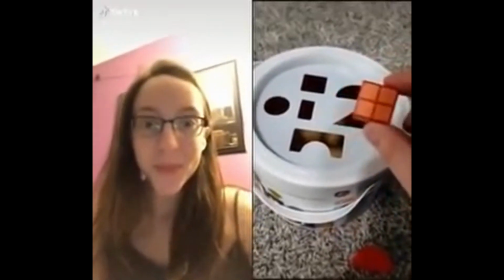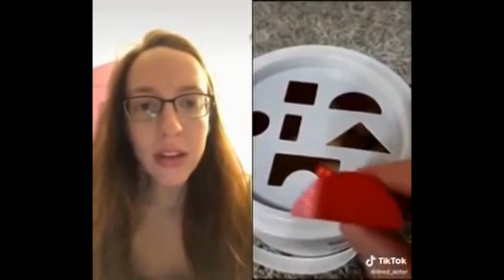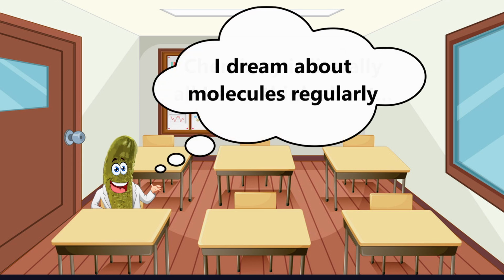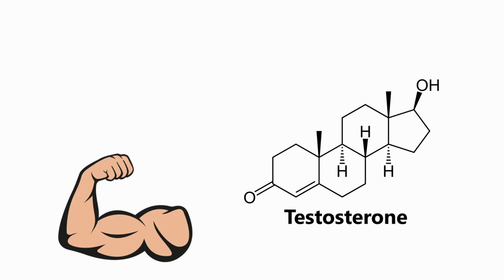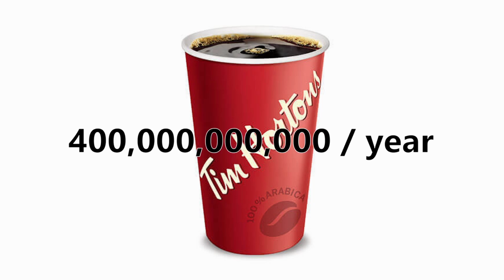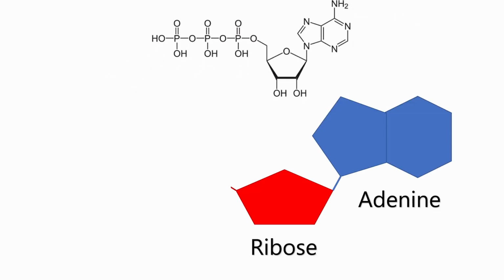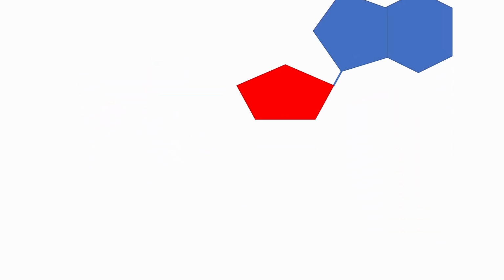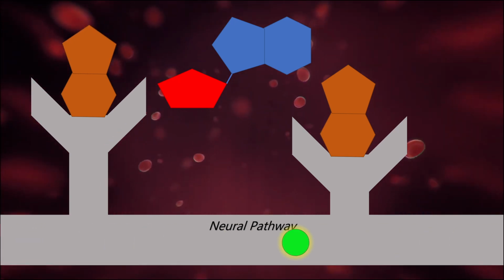Caffeine: Molecular Excellence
Coffee is the greatest beverage of all time. Change my mind